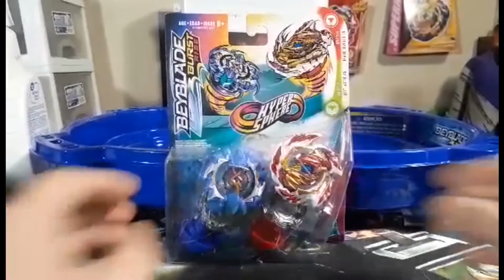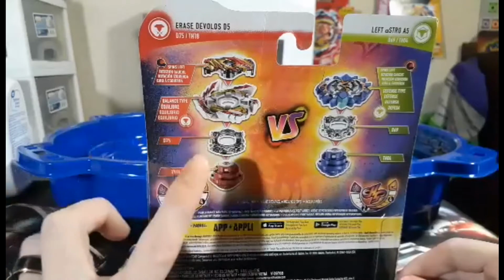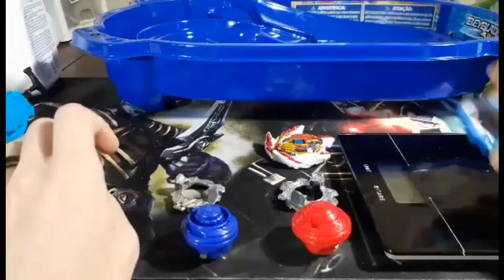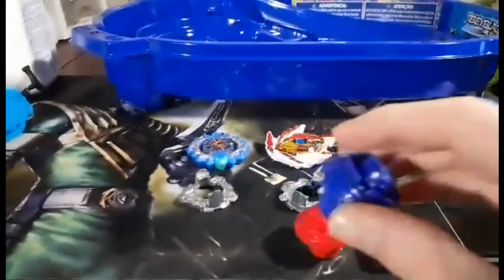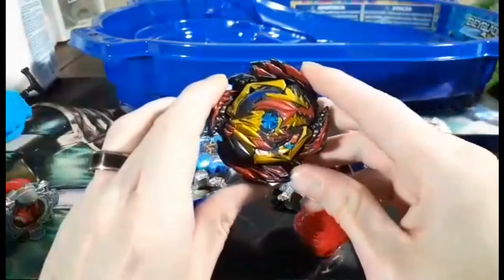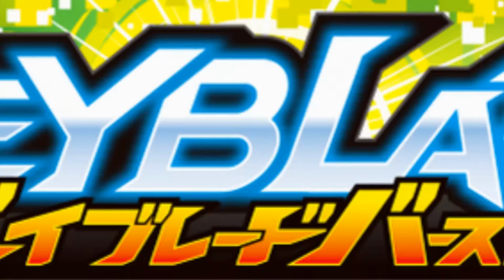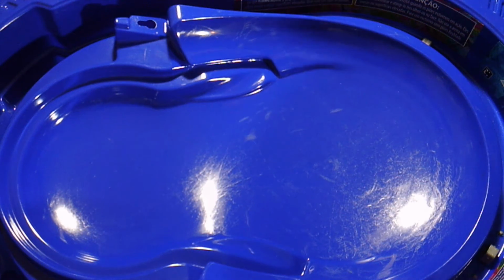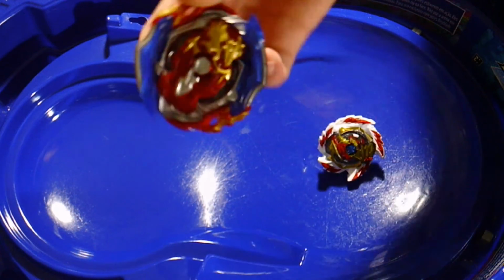Double Pack Left Astro A5 Erase Devolos D5 Unboxing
Left Astro A5 & Erase Devolos D5 Unboxing

Beyblades is owned By Takara Tomy and Hasbro respectively.

The second Giveaway is coming soon stay tune for more details

The Link to our Facebook group

Thank you again for watching and supporting my channel

Stay Safe